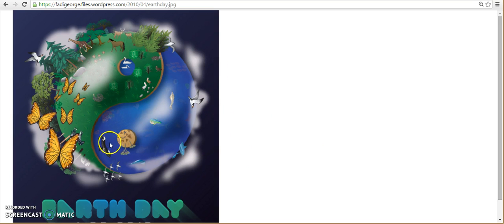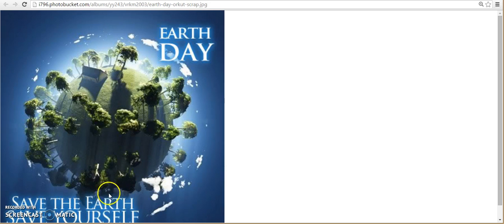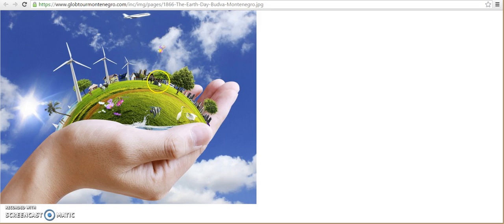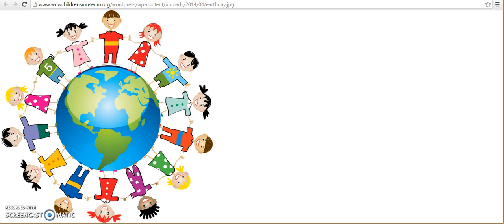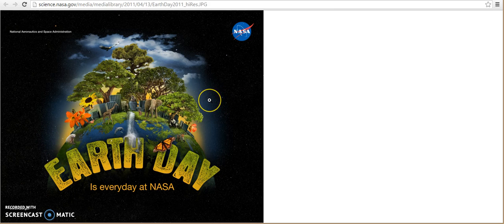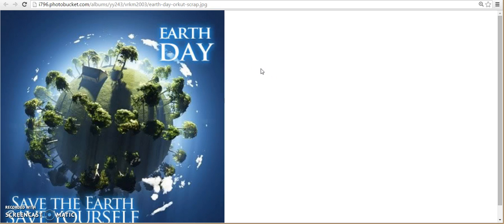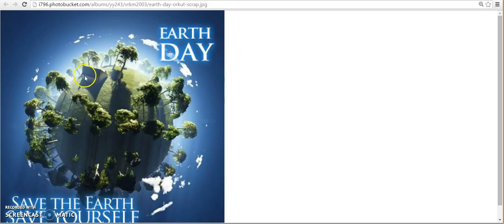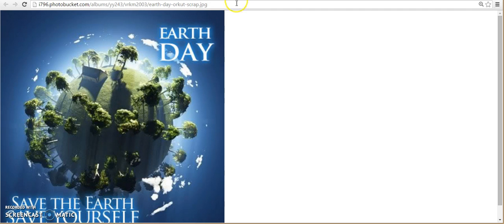Flat Earth: GLOBE GONE WILD!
The Absurdity of Globe Living.

'They' won us over with the element of ridicule when in actuality they were proposing the ridiculous.